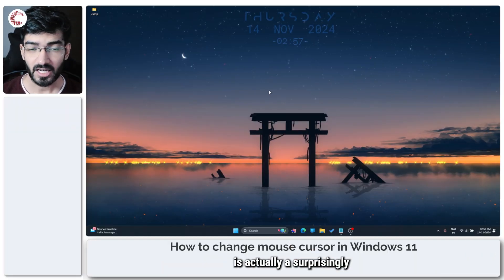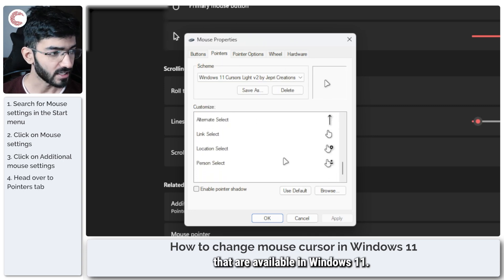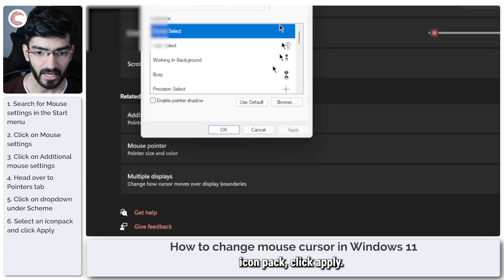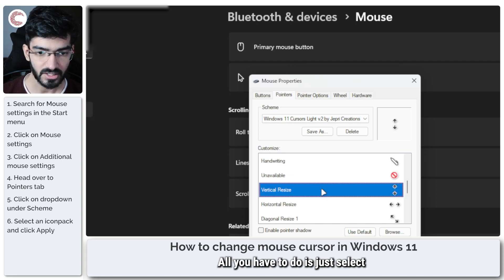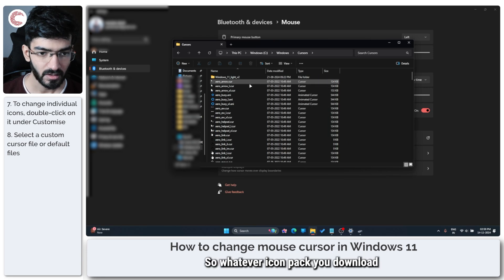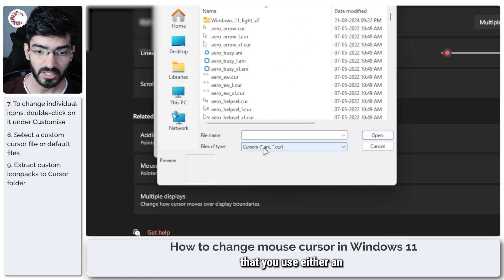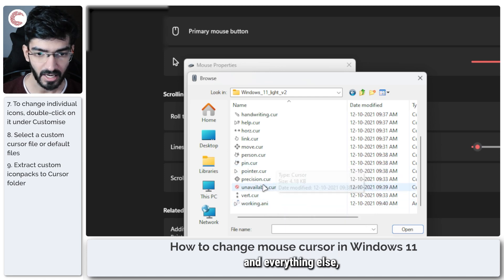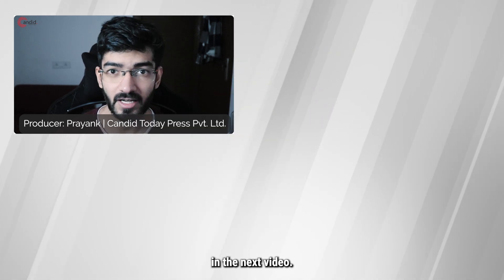How to change mouse cursor in Windows 11?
Here is how to change mouse cursor in Windows 11. for more guides and tech explainers, reviews, lists, comparisons and more tech-related stuff.